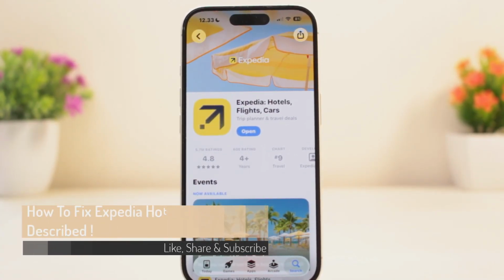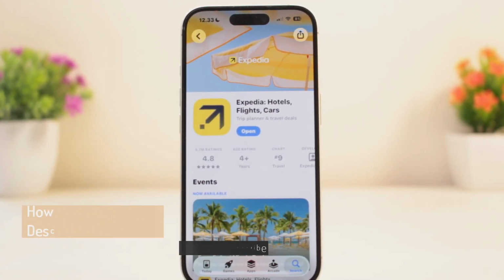How To Fix Expedia Hotel Not as Described !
How to Fix Discord Slow Mode Not Working (Easy Troubleshooting Guide)

If Discord slow mode is not working in your server, don’t worry—this is usually caused by app glitches, permission settings, or incorrect channel configuration. In this video, you’ll learn how to troubleshoot and fix slow mode issues so you can properly manage chat flow in your Discord channels.

The first step is to force close and restart the Discord app. Simply swipe it away from your recent apps and fully close it from the multitasking screen, then reopen it. This helps clear temporary glitches or cache issues that may prevent slow mode from functioning correctly.

In this Discord server management guide, we also cover permission-related problems. Users with permissions like “Manage Messages,” “Manage Channels,” or the “Bypass Slow Mode” permission can ignore slow mode restrictions. You should check your server role settings and ensure that this permission is not unintentionally enabled for certain users.

You should also verify the channel settings directly. Open the channel, go to edit settings, and confirm that slow mode is actually enabled with the correct cooldown time. Make sure to save changes after adjusting the settings, as unsaved changes will not apply.